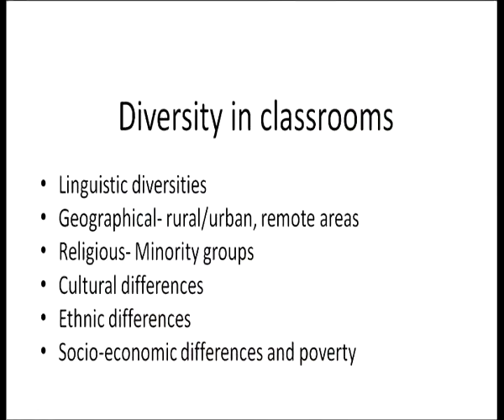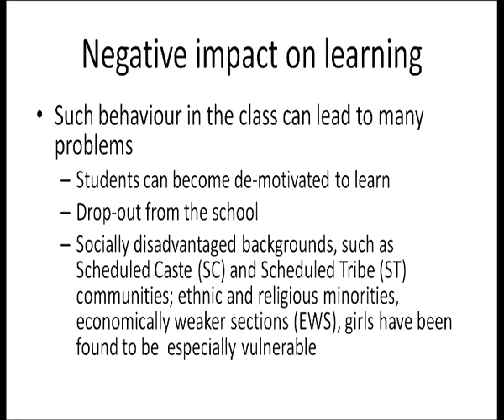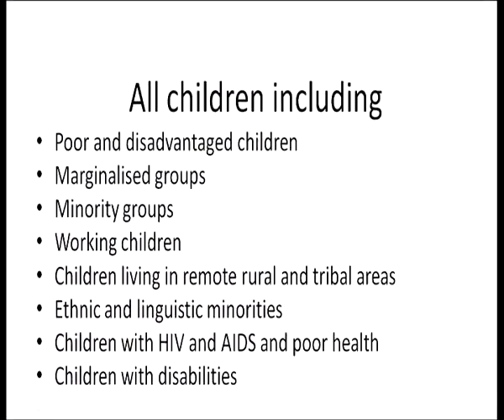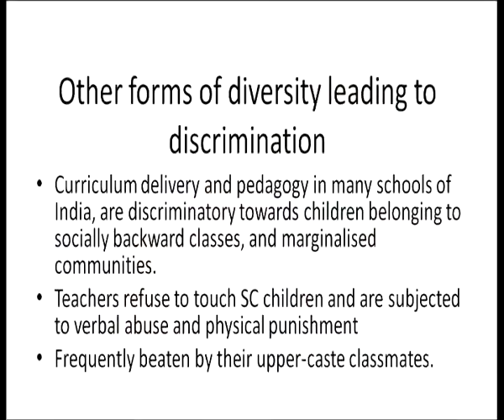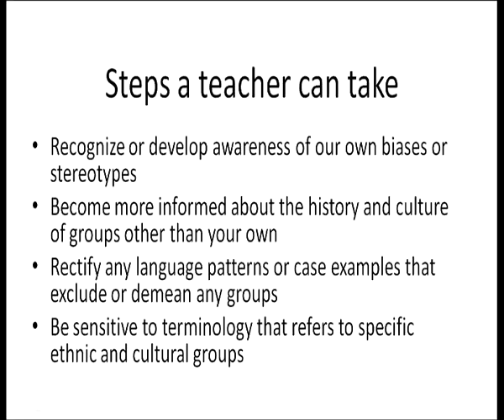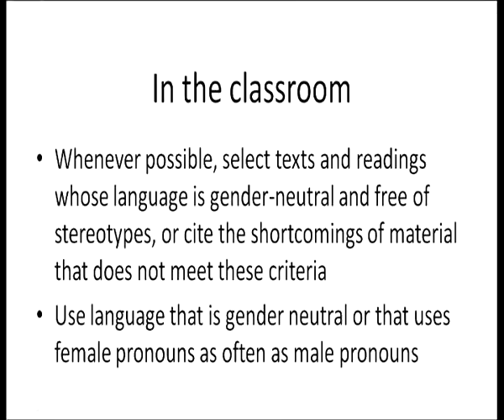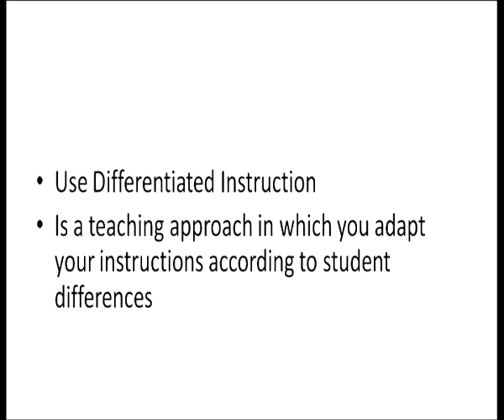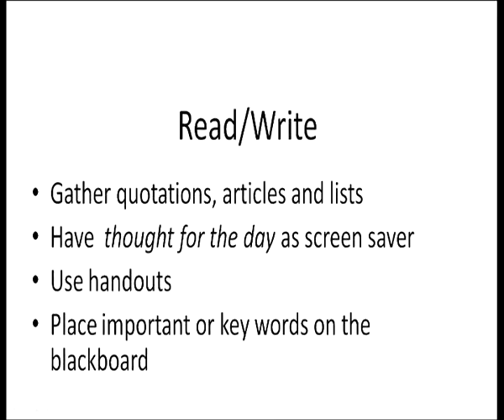Other forms of diversities in classroom and their management